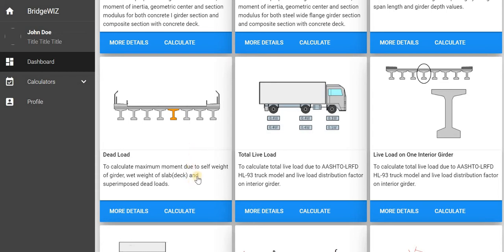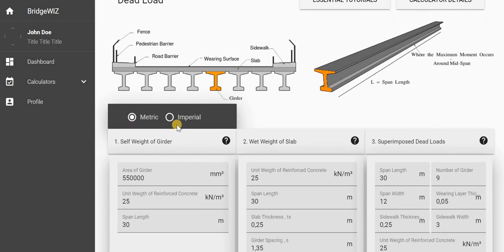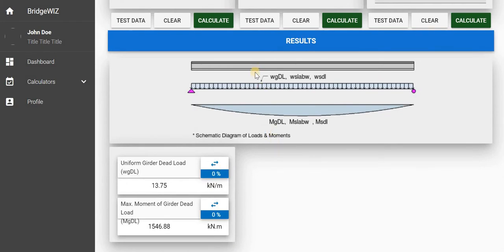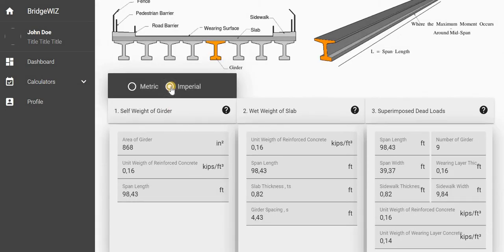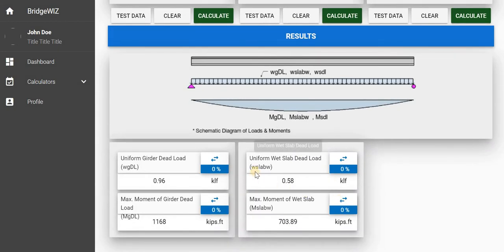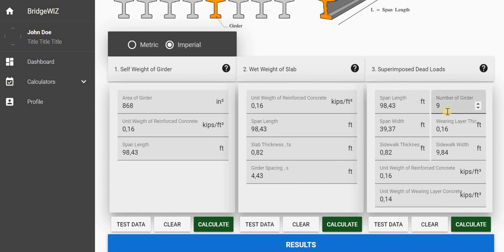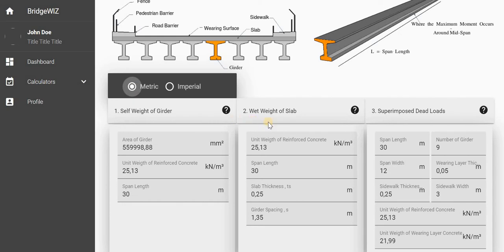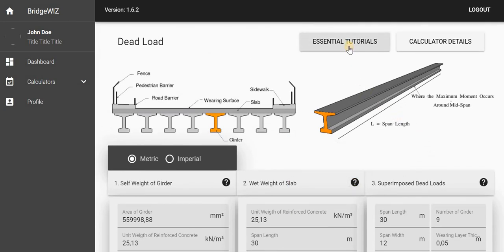Dead Load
This is the essential tutorial video for the calculator of "Dead Load", which calculates maximum moment due to self weight of girder, wet weight of slab (deck) and superimposed dead loads.